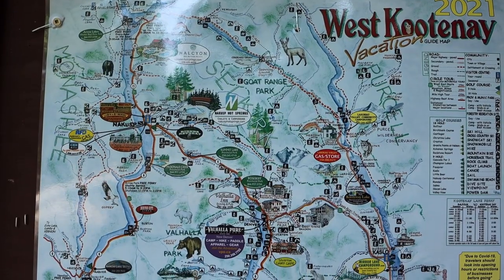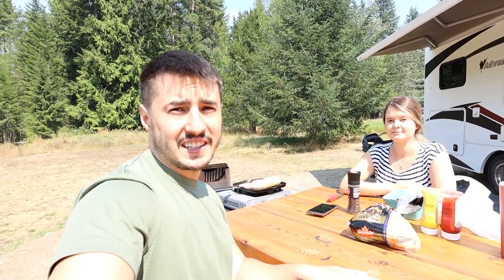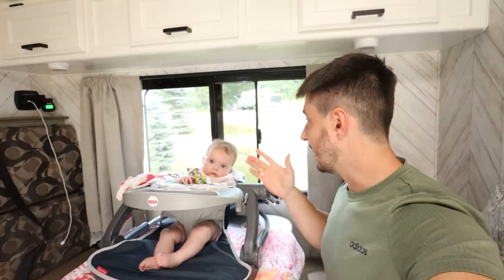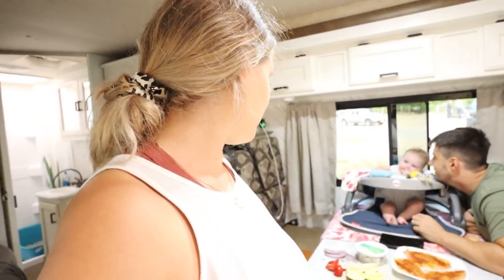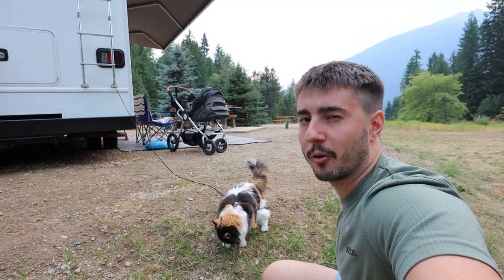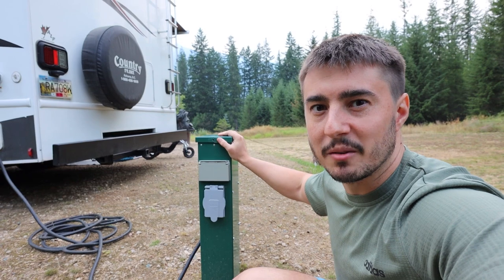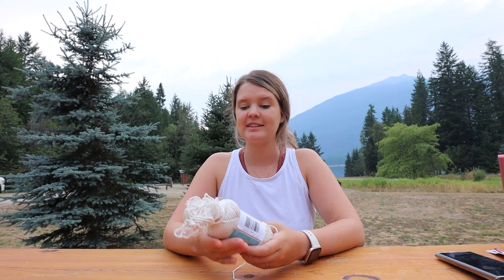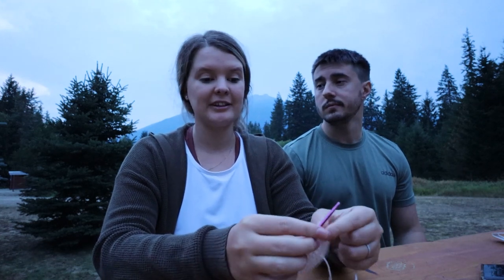RV Life at McDonald Creek Provincial Park - RV Camping in Canada Vlog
Welcome back to the RV life friends! Today we're family camping at McDonald Creek Provincial Park, which is our first BC Provincial Park as we RV travel into the Kootenays of British Columbia Canada. It's an RV life vlog / RV Camping vlog kind of day and we hope you enjoy seeing some RV living and the RV lifestyle in action!

McDonald Creek Provincial Park has some amazing spots for RV camping with views of the lake, in a private forested setting. It also have spots with RV electrical as well though which we love to take advantage of when we can, as it makes the family rv life with kids that little extra comfortable. We've done a lot of camping in BC over the years and in our across Canada RV travel vlog series without hook ups so it's time to treat ourselves when we can! We also loved how quiet this BC Park was being away from the Trans Canada. When you're Canada RV living heading to areas like the Kootenays away from it really helps escape the hustle and bustle of the world and allows you to enjoy RV camping in Canada that much more.

The RV travel vlog continues after this little RV camping vlog as well as we head farther into the Kootenays to find some more amazing spots for camping in BC. Hopefully seeing us out RV camping with a baby shows you just how accommodating the RV Lifestyle can be. We also hope through these series that you get inspired to RV Canada and experience that Canada RV life yourself! Also after the Kootenays we'll be RVing the Canada Rocky Mountains so be sure to subscribe and stay tuned for a whole lot more Canada RV travel adventures and family camping vlogs! Until next RV Life vlog friends, take care!

(New to the Channel? We're Luke and Alysha, and we've spent the last 2 years on and off RV Living. Year 1 in the RV Life, we did an RV Travel Canada series where we traveled over 20,000KM to the most Eastern Point in ALL of NORTH AMERICA! Year 2 was during 2020 so we focused on a bunch of RV Camping, looping Vancouver Island and then into the Canadian Rocky Mountains.

Entering our 3rd year travel vlogging and sharing it on YouTube, we get to kick it off welcoming our newborn baby daughter, Chloe in to the world! So now we get to go adventuring, and enjoy traveling with a baby! We still enjoy RV life a lot, but are also excited to explore other ways to travel with a baby. Thankfully we're hoping RV Living should be an easy way to travel with a newborn.

Hope you enjoy the RV vlogs and the previous years series as well if you check them out! Take care out there)